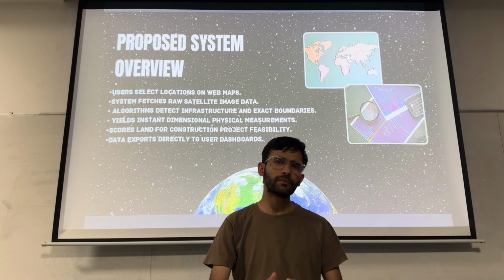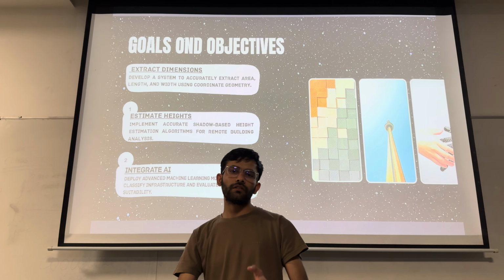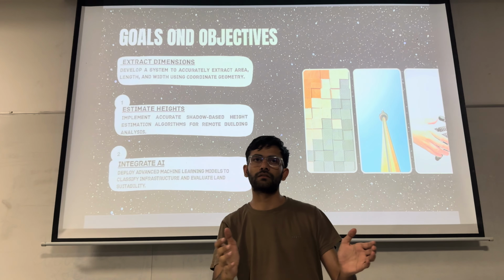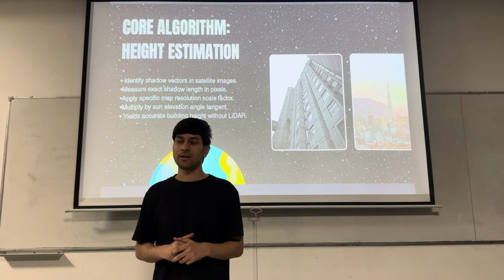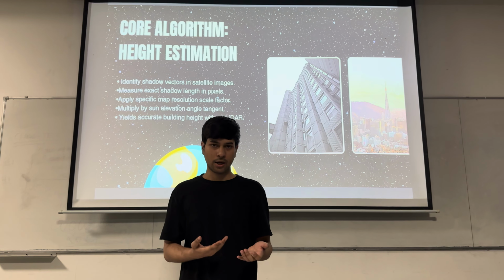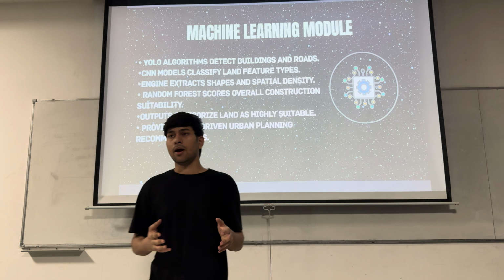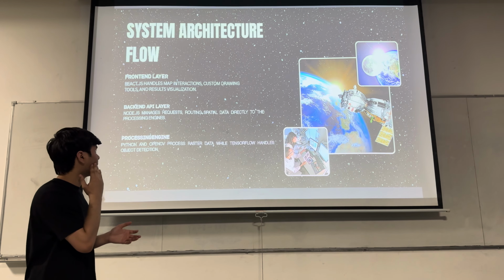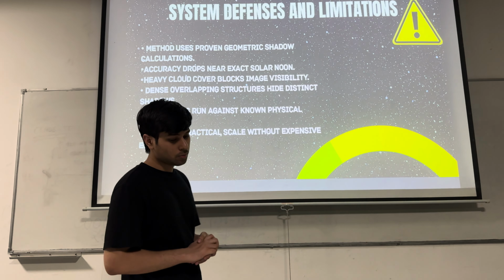SmartGeo (dti project)